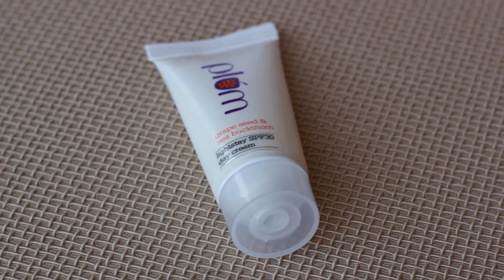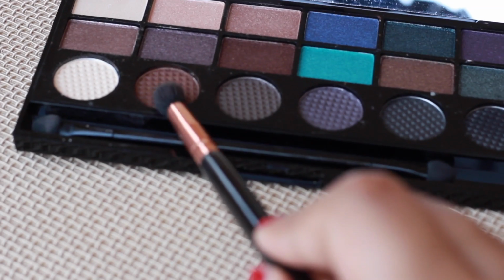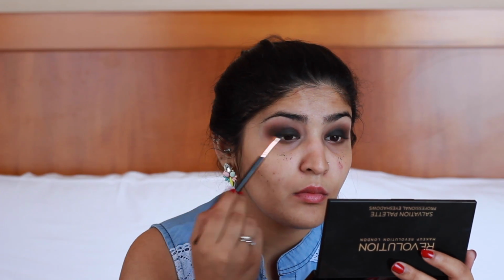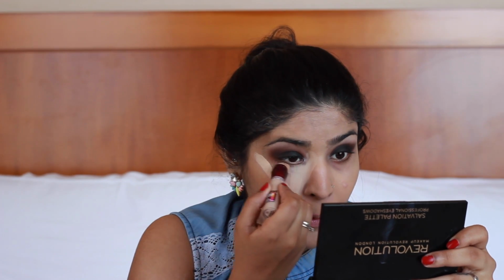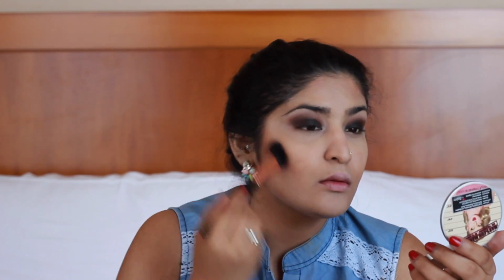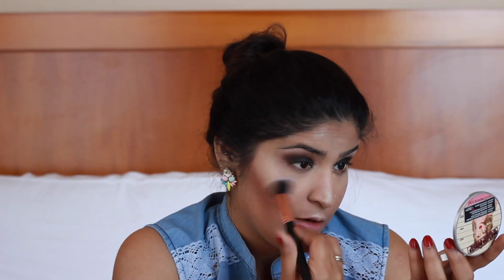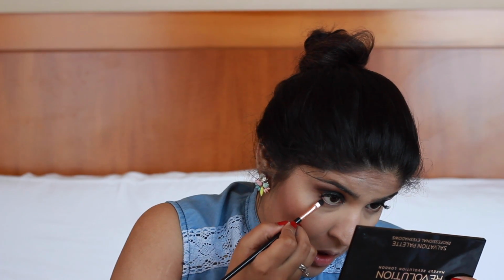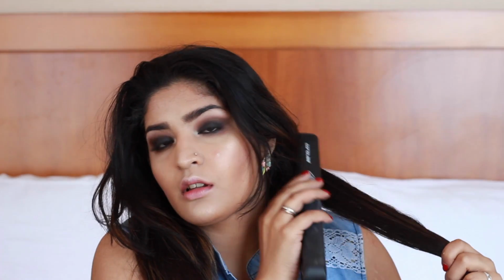GRWM | Get Ready With Me For Youtube Fanfest Red Carpet YTFF | Classic Smokey Eyes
outfit of the day
outfit of the night

Hey everyone! :)

Today I am going to share how I got ready for the Youtube FanFest Red Carpet!

Products used:

Plum Buckthorn moisturizer
EOS Raspberry Lipbalm
Colorbar primer
Maybelline instant age rewind dark circle eraser: Fair
Makeup Revolution Salvation Palette
Ardell Lahes: Daisy
Ardell Glue
Loreal infallible foundation: 140 golden beige
Anastasia Beverly Hils Contour palette: Fair-Medium
Makeup Revolution I love brows
Makeup Revolution the one blush stick: Pink Me
TheBalm Mary Loumanizer
Maybelline Creamy Matte: Mysterious Mocha

What I'm wearing:

Dress: StalkBuyLove
Hand Harness: Aetee designs
Heels: Stilettos
Clutch: Purse Emporium
Nails: Chanel Nail Varnish: Dragon

Shreya Jain
5633 Qutub Road, New Delhi
Delhi
110055
India

Love
XOXO
Shreya